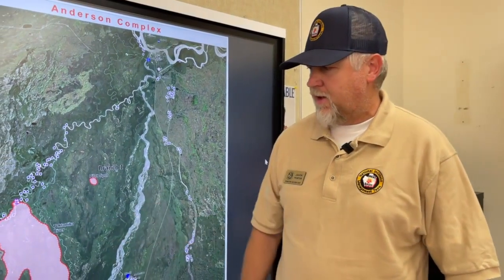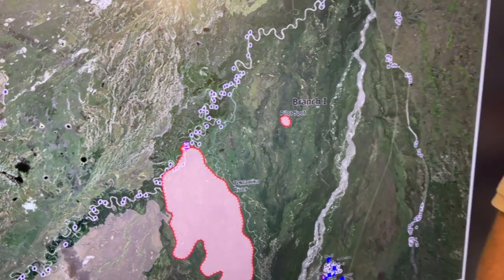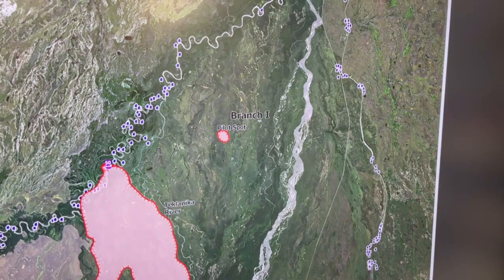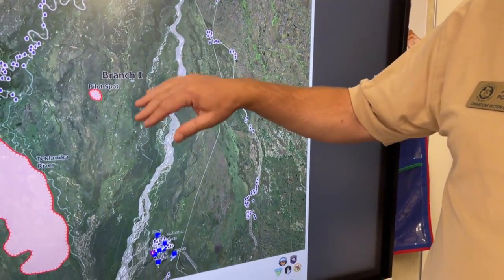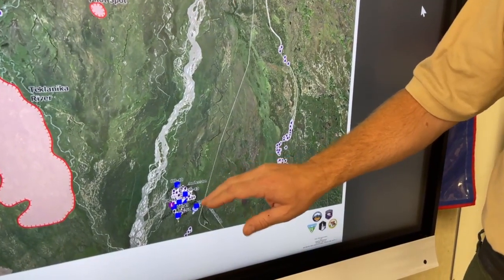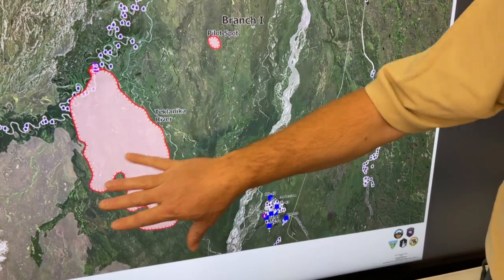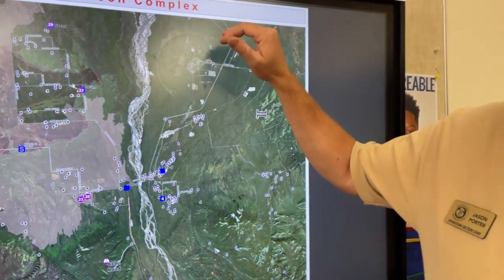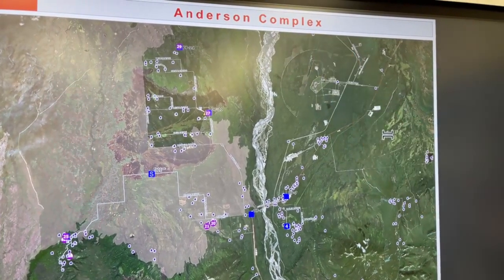Anderson Complex Morning Update - Aug. 3, 2023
Great Basin Team 3 Operations Section Chief trainee Jason Porter provides a morning update for the Anderson Complex on Aug. 3, 2023, in Anderson, Alaska.